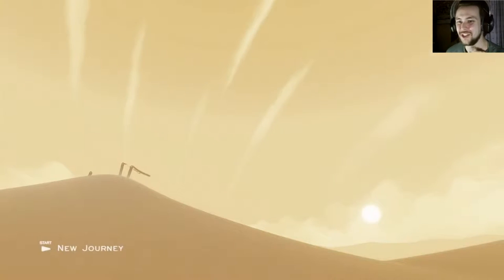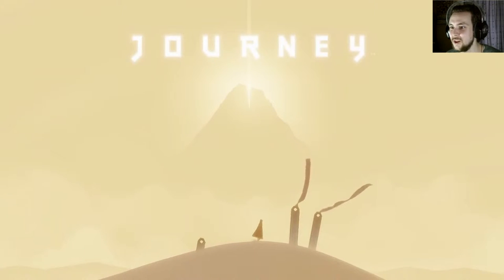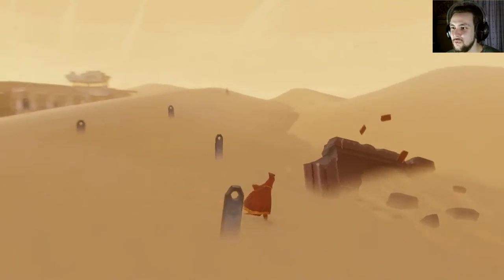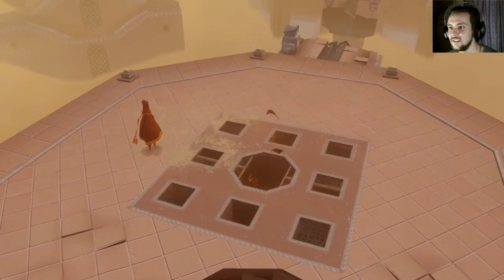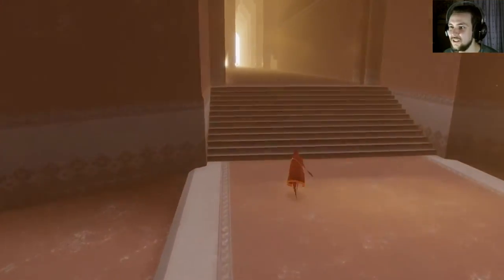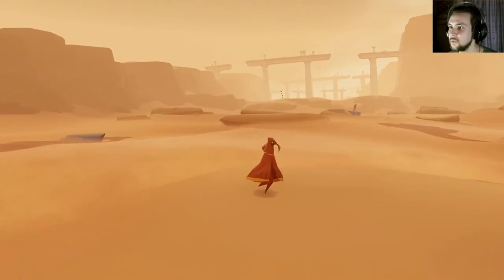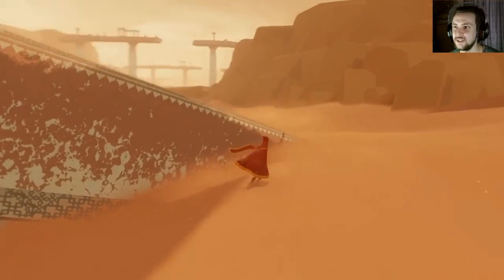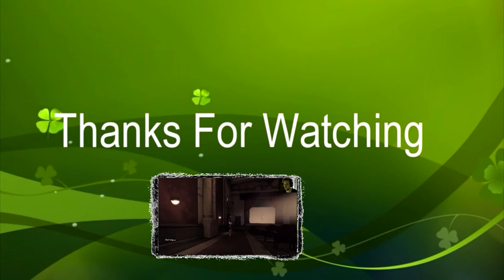Crossing The Desert - Journey Part 1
Let's play Journey with The Shig

Come with us now on a journey through sand and air.